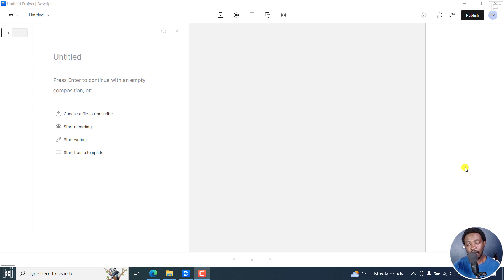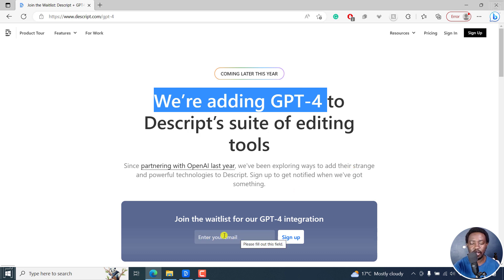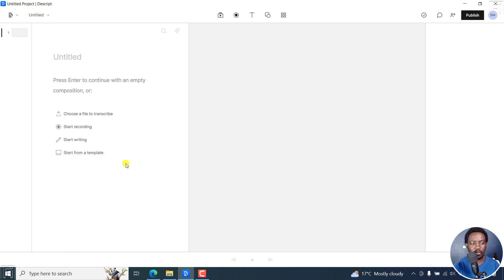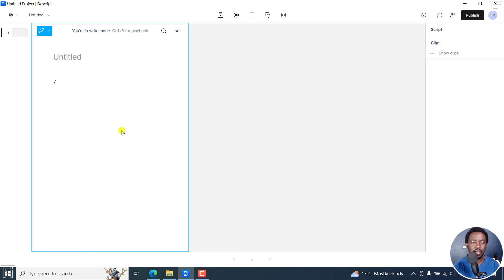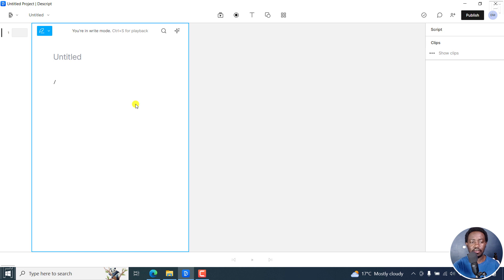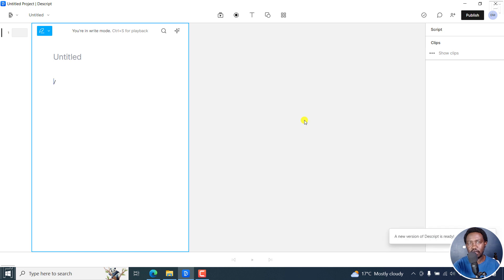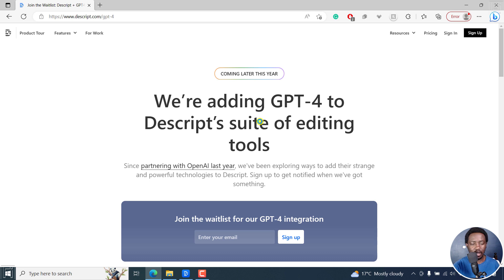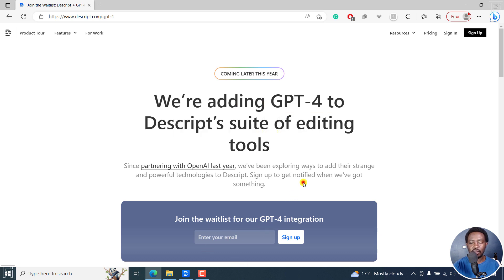GPT-4 is Coming to Descript Storyboard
GPT-4 is Coming to Descript Storyboard. Try Descript Now

Potential use case scenarios;
1. Automatic translation.
2. Generating Scripts
3. Summarizing Podcasts and Videos into Show Notes
4. Generating social media posts